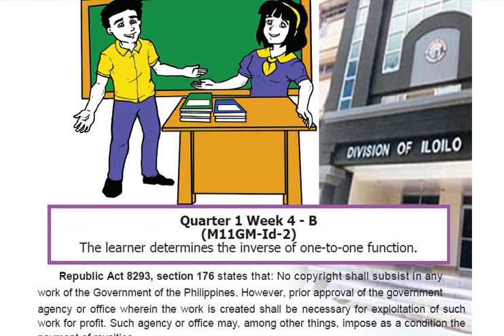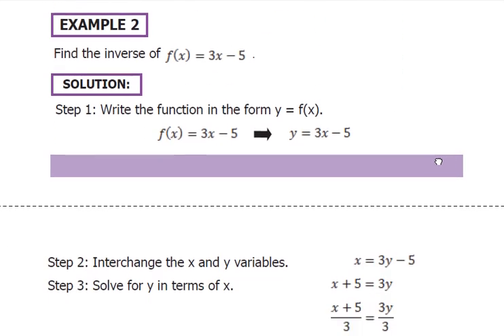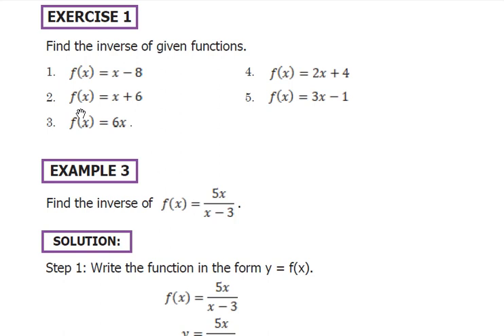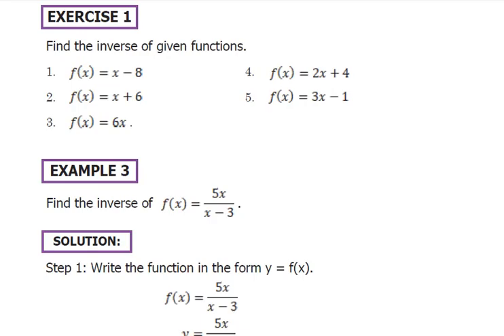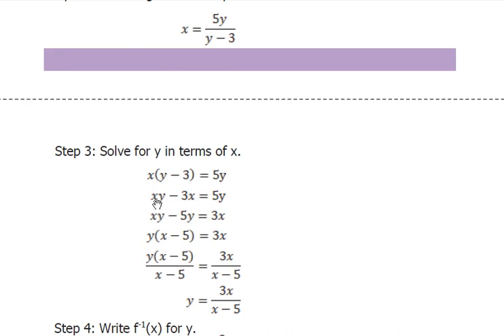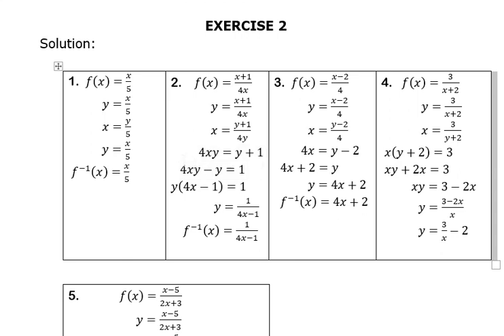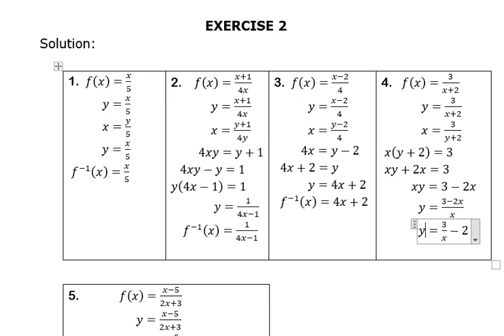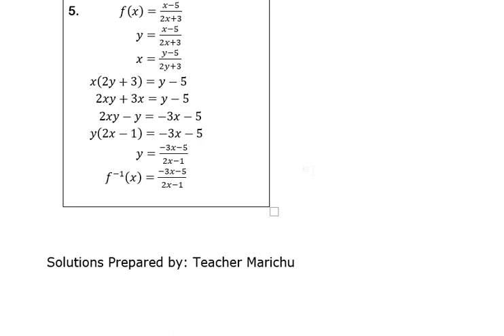Inverse of One-to-one function (General Math Quarter 1 Week 4-B)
The learner determines the inverse of one-to-one function.
SHS General Mathematics Quarter 1 Week 4-B